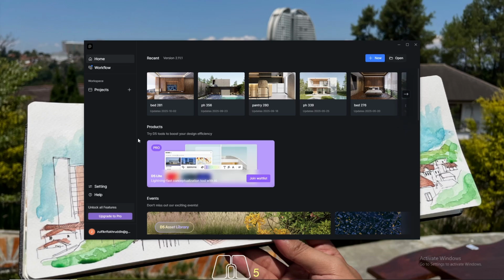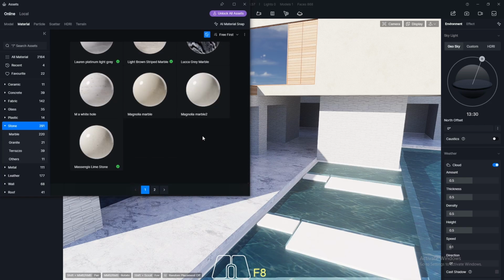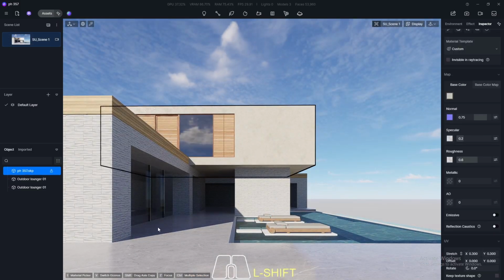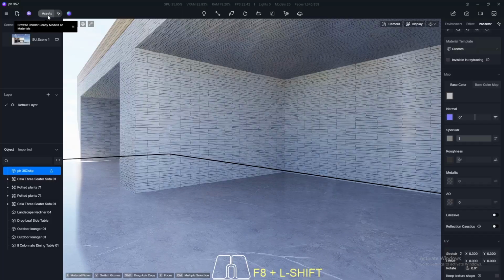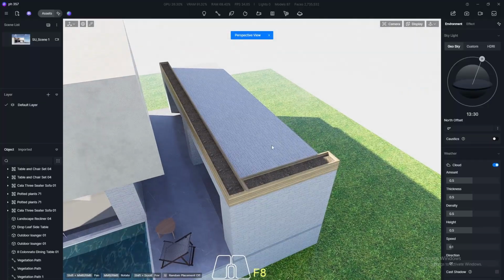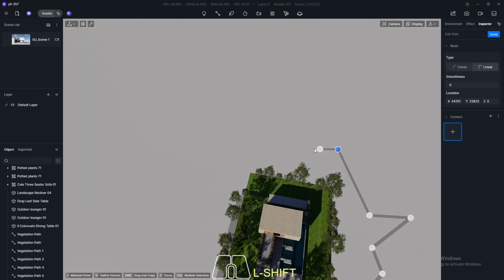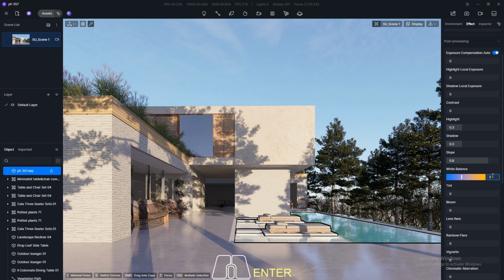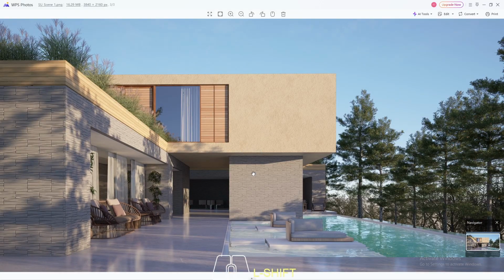Step by Step How to Make Realistic Exterior Render with D5 Render | Private House 357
Discover how to make a realistic exterior render in D5 Render — faster, easier, and more controllable than prompting AI! Bring your architecture to life with stunning lighting, materials, and realism that AI can’t match.